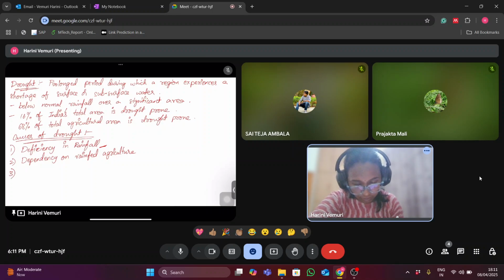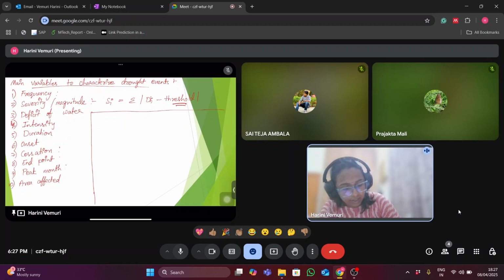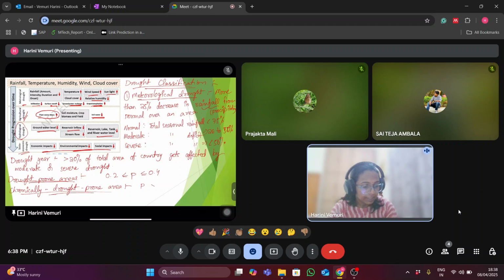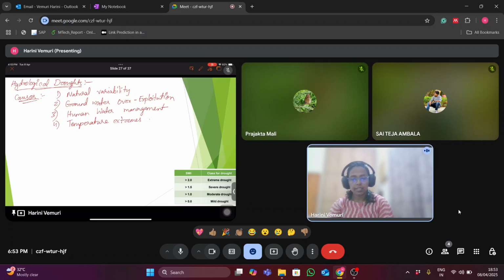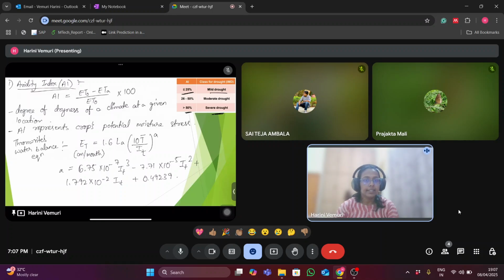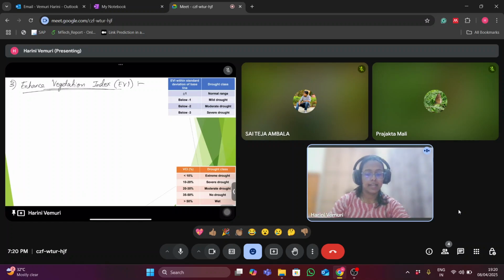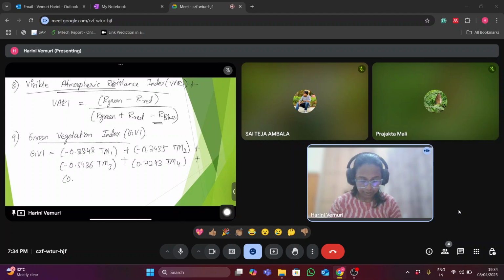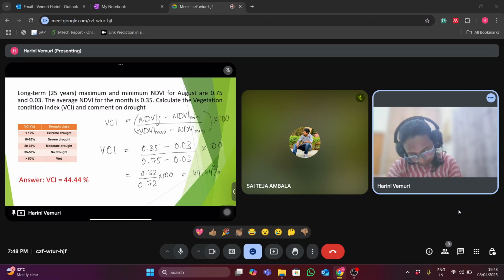Week11 Watershed Hydrology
Drought: Introduction, Classification (Meteorological, Hydrological, Agricultural, Socio-Economic), Causes, Impacts, Drought Indicators, Drought Management.